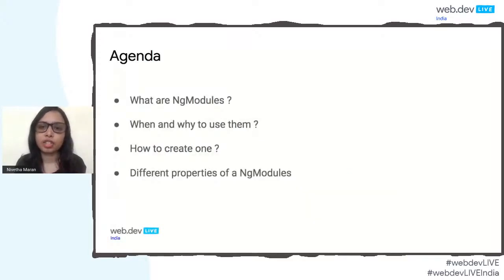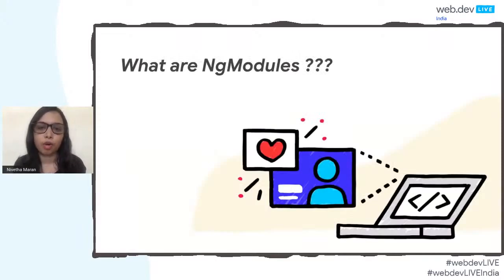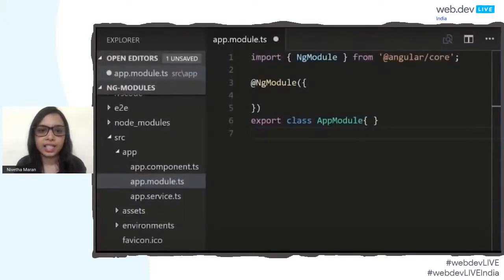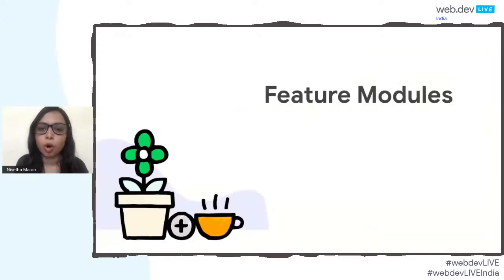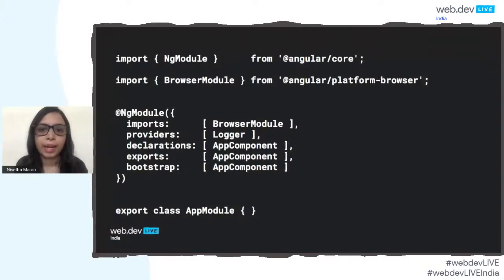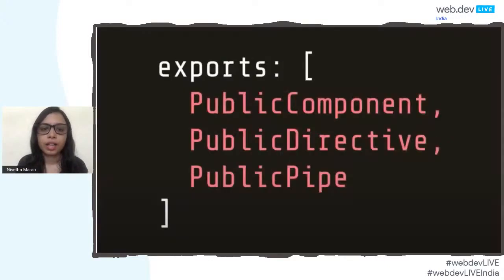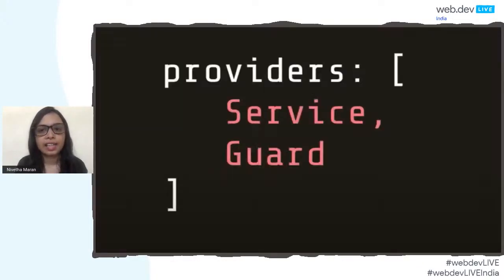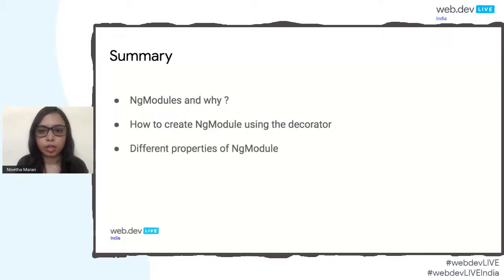Understanding NgModules in Angular by Nivetha Maran | Front-end & AMP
In this talk , Nivetha  will share with you all about the purpose of using NgModules in angular application and “When & Why” to use them.